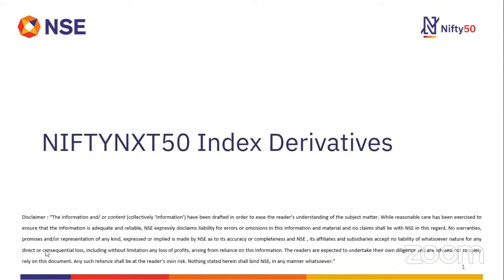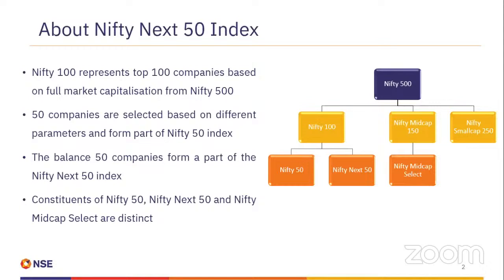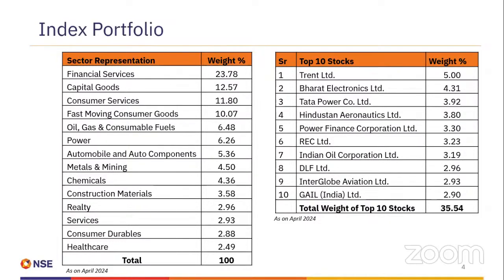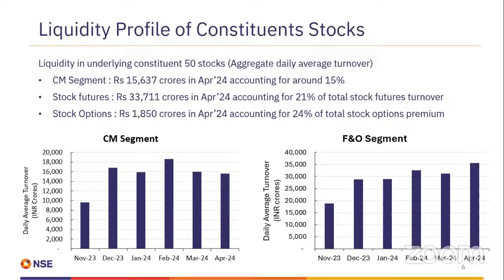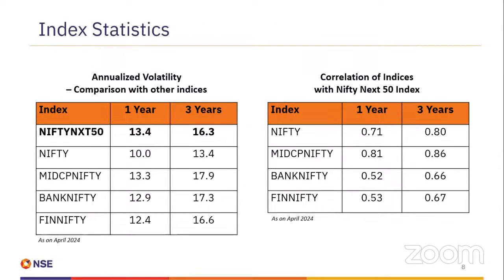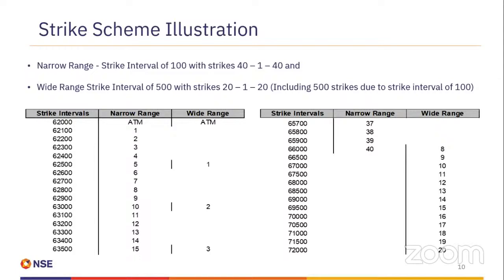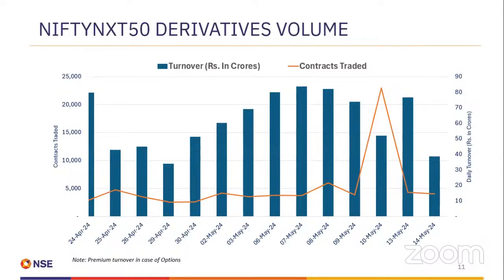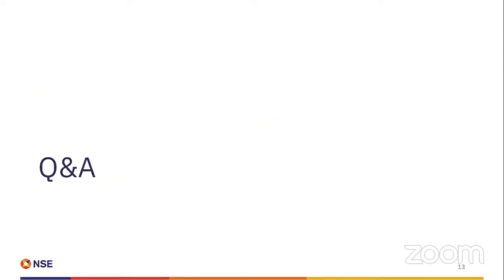Futures and Options Contracts on Nifty Next 50 Index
About us
Association of National Exchanges Members of India (ANMI) is a pan India body comprising of the trading members across country of National Stock Exchange of India Limited (NSEIL) , Bombay Stock Exchange (BSE) and other exchanges having national presence.

Locations
Primary
Office No. 202, 2nd Floor, Star Hub Building No. 1 Behind ITC Maratha Hotel, Sahar Road, Andheri (East), Mumbai - 400 059.

Industries- Capital Markets
Headquarters -Mumbai, Maharashtra
Type-Nonprofit
Founded -1996